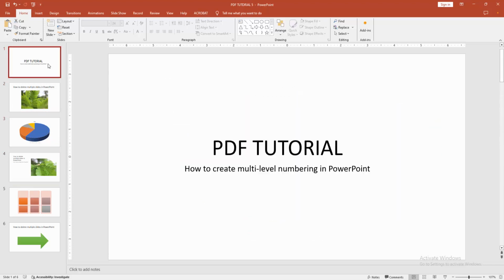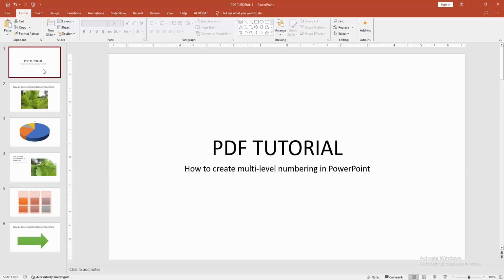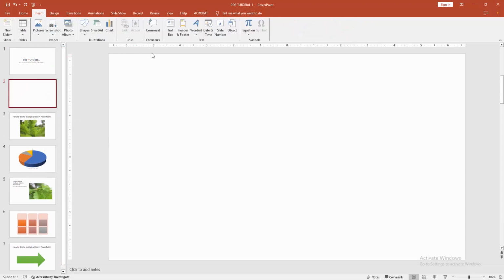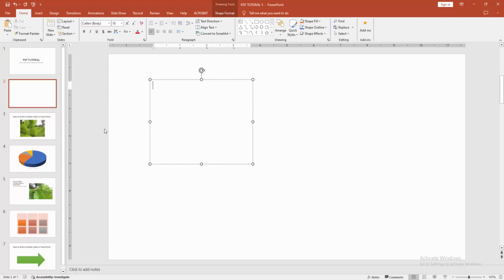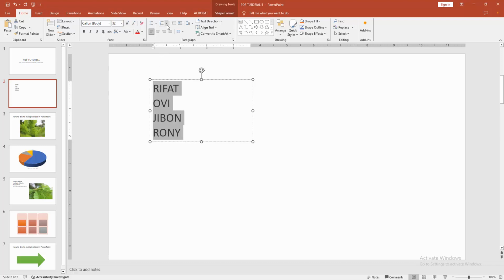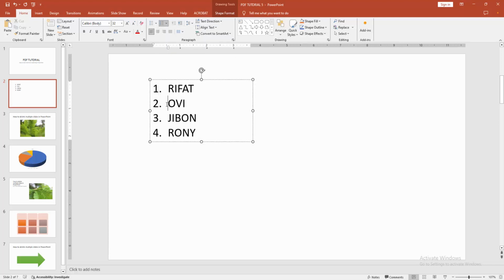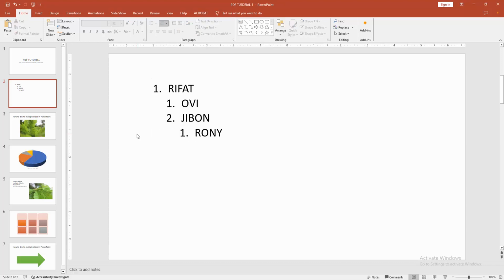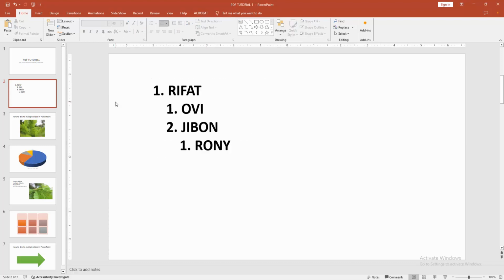How to create multi level numbering in PowerPoint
Assalamu Walaikum,
In this video I will show you, How to create multi level numbering in PowerPoint.  Let's get started.